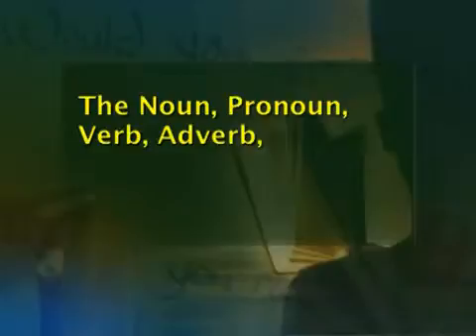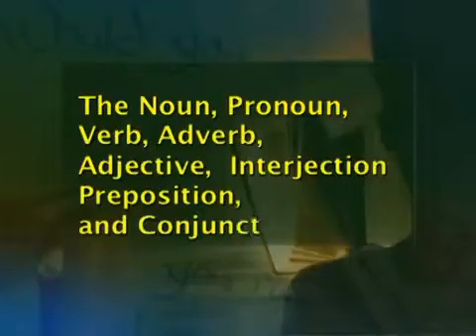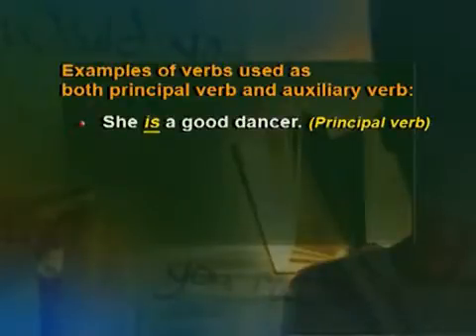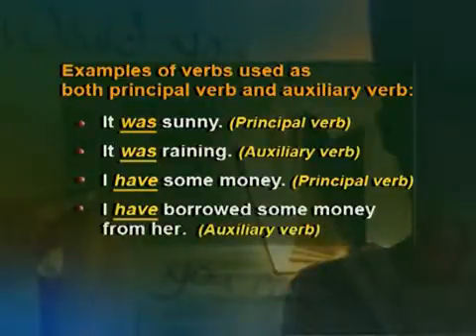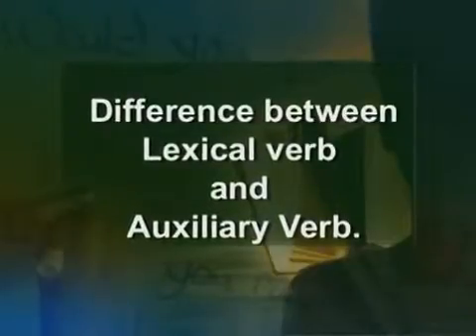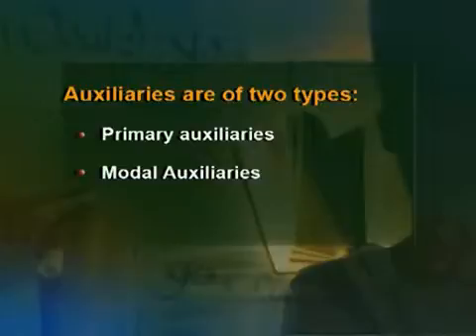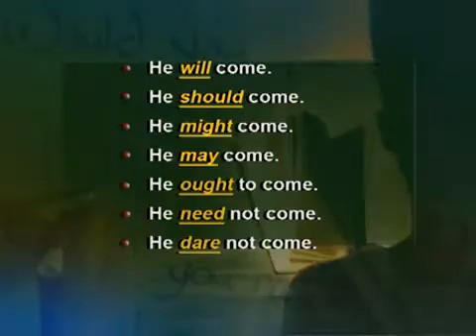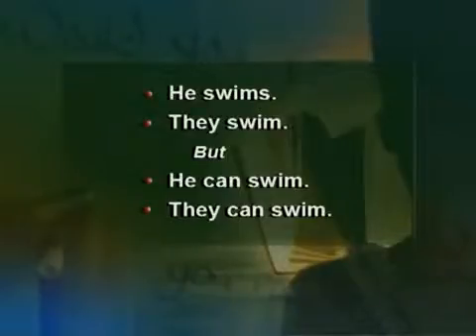11 Language Skills Modal Verbs Part 1 Ms